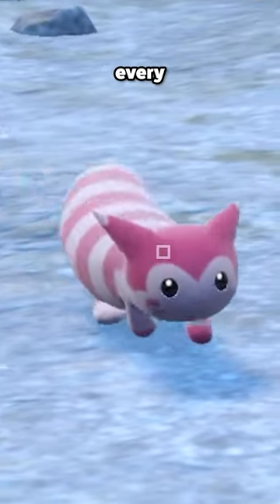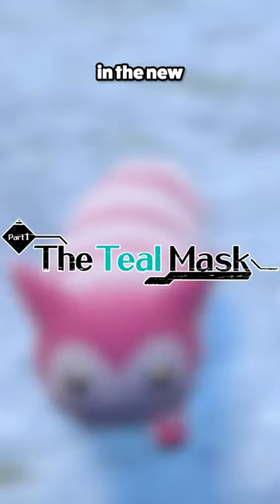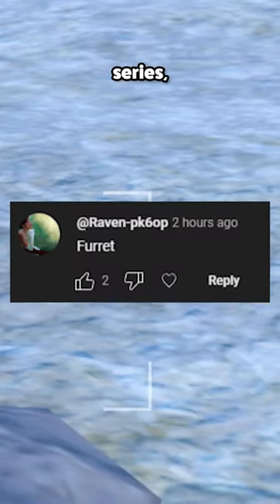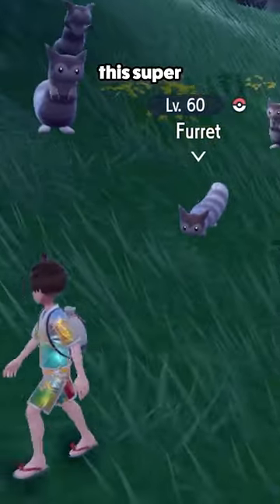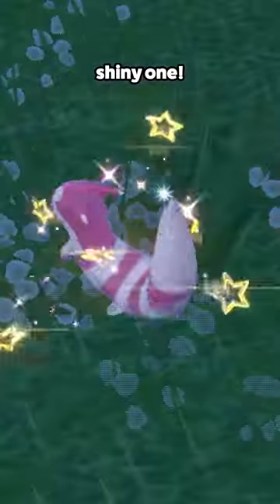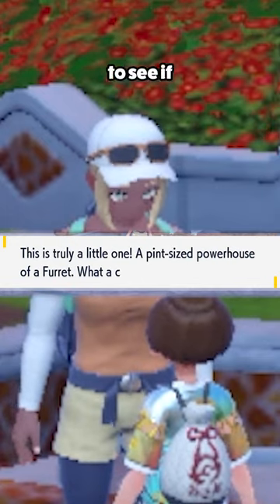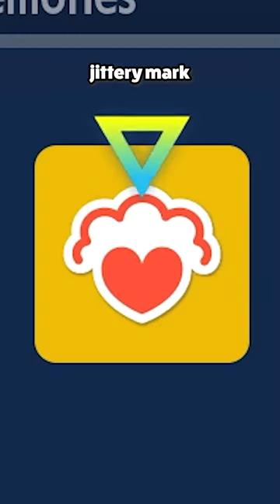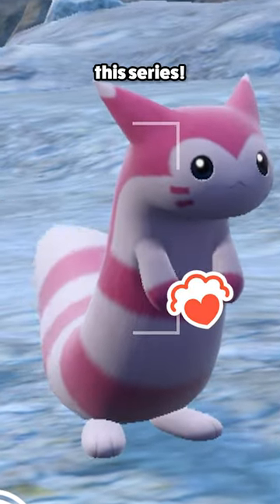Catching Every Shiny Pokemon But Its MARKED Too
Day 2 brought us our first marked shiny! So happy to finally have this little Furret in my party of Pokemon. Really looking forward to seeing what other potential marked shinies we run too during our time in the DLC.